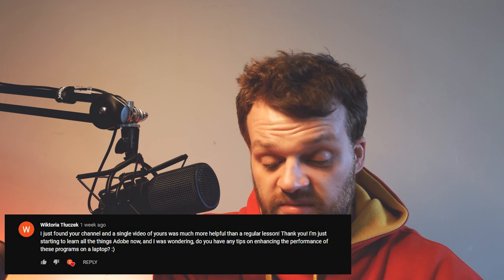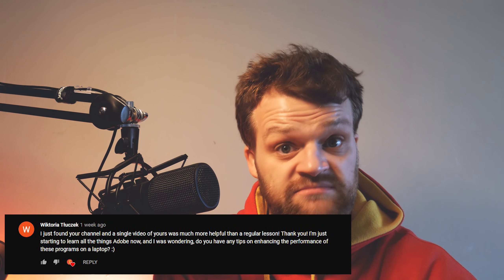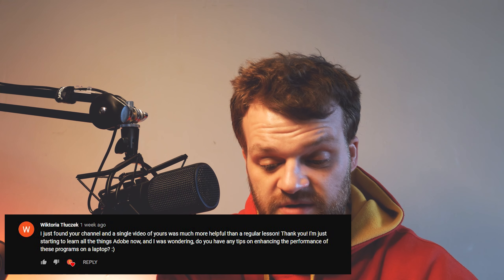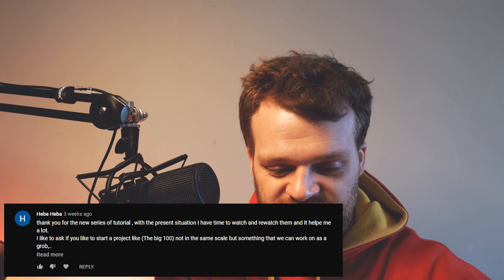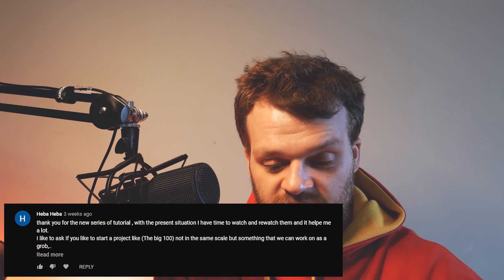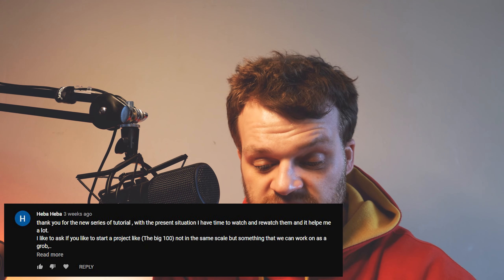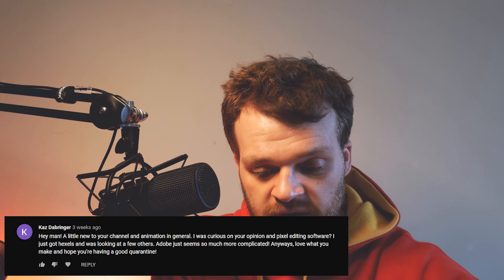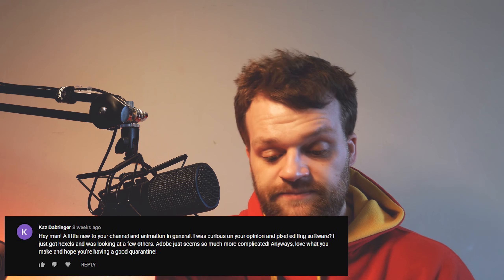ASK ME ANYTHING!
To participate in the next AMA, post a question in the comments!